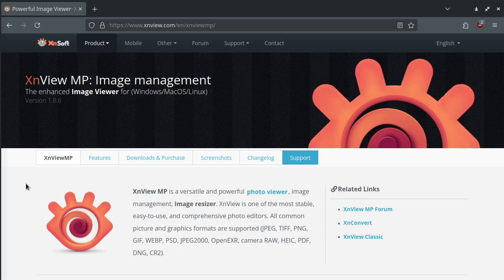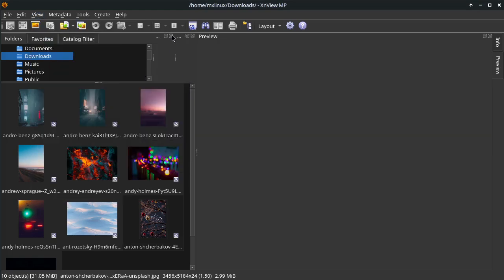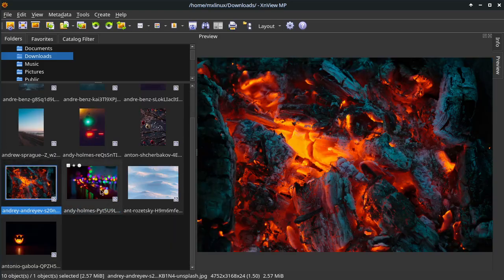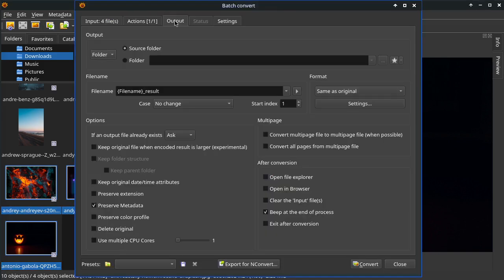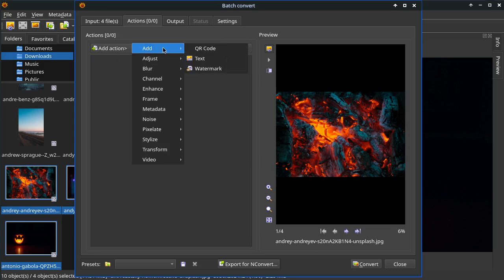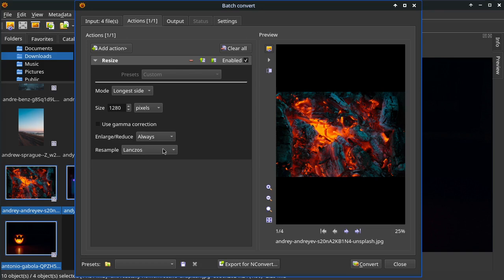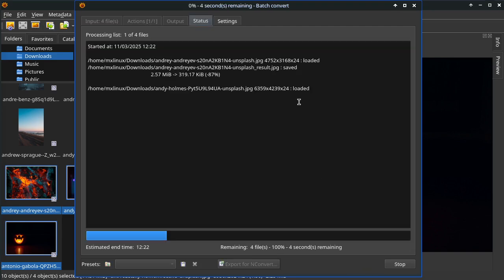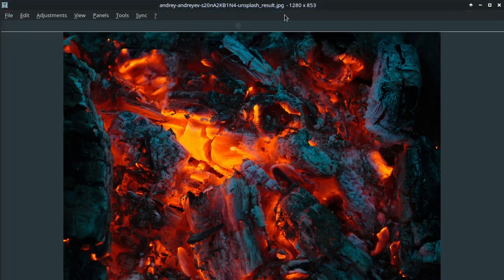How to batch convert images using free software - XnView MP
In this video I show how you can batch convert images and photos using free software: XNView MP.

The conversion tool included in the program has a lot of powerful options including: resizing, sharpening and noise reduction etc.

**LOOK*
One thing I forgot to mention is that you can change the format of the file: In the Output tab of the Batch Convert window look for the Format section (on the right) where you can change the setting from 'Same as original' to whichever format you would like.

It is also available via the store in most Linux distributions.

Please leave me comments with any feedback or questions you may have, I'll do my best to help.

If you found this video useful please click the thumbs up like icon, or if you would like to see more of this sort of thing please click the Subscribe button, thank you.